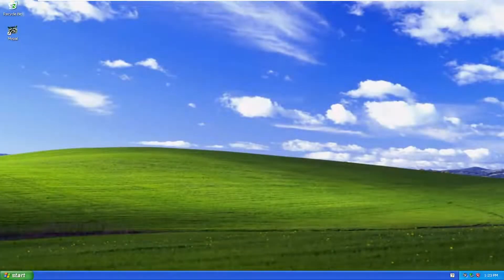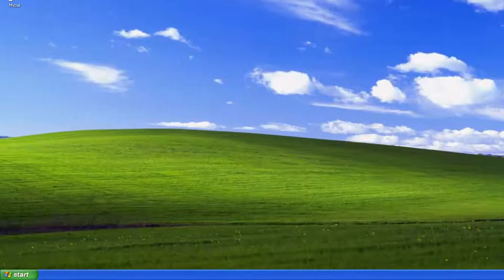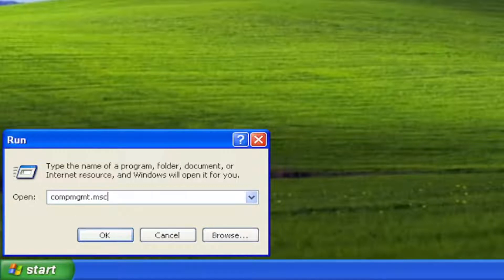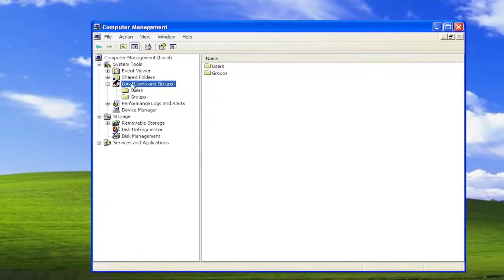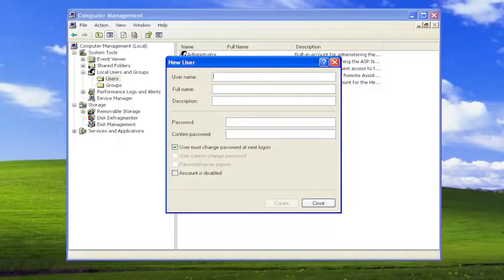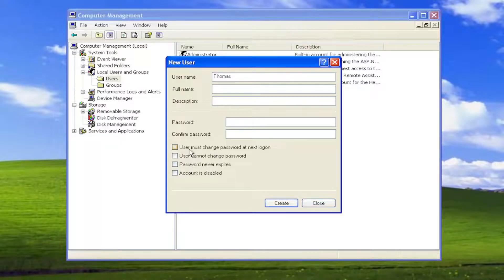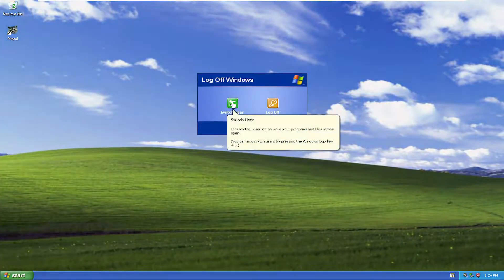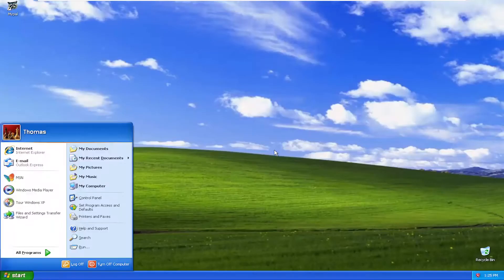How to Create New User Account on Windows XP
A user is someone who uses a computer. A user account defines what a user can do using Windows XP. In Windows XP, there are three types of user accounts.

Administrator account. The administrator can do everything with the computer and can go anywhere he or she desires—essentially giving that person control over the entire computer, including other accounts. The administrator account can never be disabled or deleted.

Standard account. Users with standard accounts can install programs and hardware, change pictures and related personal data, and create, change, or remove passwords.

Guest account. A guest account doesn't require a password, can't add or remove programs from the computer, and is disabled by default. This account type is ideal for kids and students.

Issues addressed in this tutorial:
create new user account windows xp
how to create new user account in windows xp